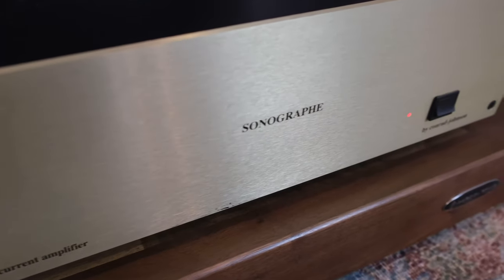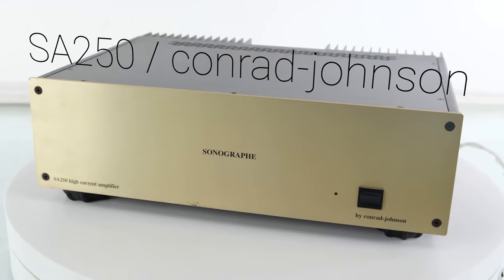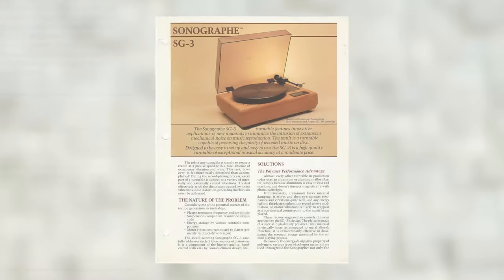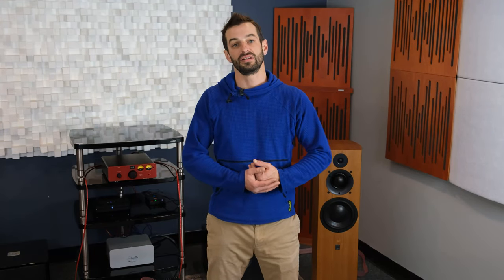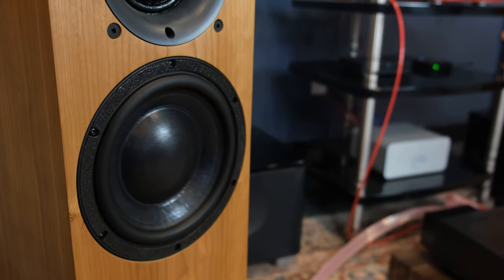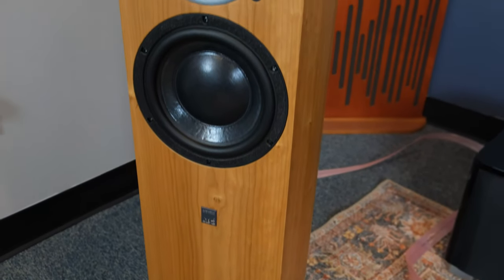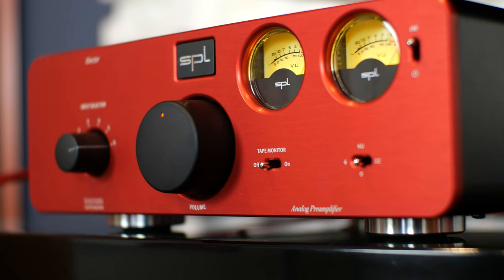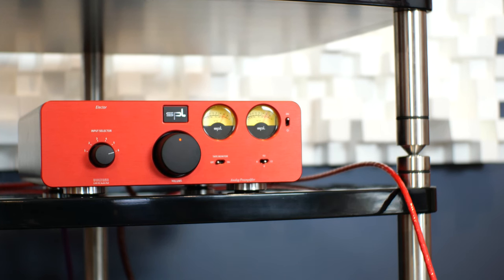Synergistic Setups E05 - ATC / Conrad Johnson / Nordost / SPL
Synergistic Setups Episode 5 shows that the price and age of equipment shouldn’t always determine how a great HiFi system can be assembled. The key to achieving the sought-after synergy in connected components is understanding what each piece does well, what the components need, and how each can be optimized with intelligent pairing and well-chosen cabling.

As the global leader in Certified Pre-Owned HiFi audio, we at The Music Room are in a unique (...ly awesome) position to listen to thousands of pieces of HiFi gear from nearly every manufacturer across 6 decades or more. Through our testing and evaluation process, we get to experience synergistic setups firsthand, and hear the magic of products that sound better together. Our goal is to share those discoveries with the TMR community through this series of videos.

Song: “Levee” by The Riverside, from the album Mythos and Petra